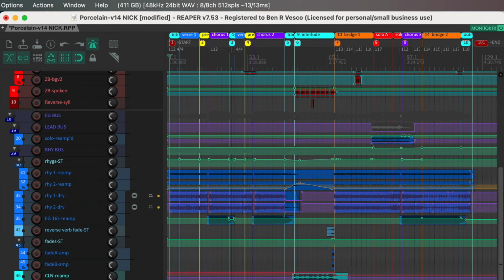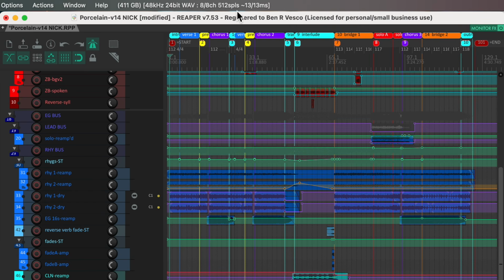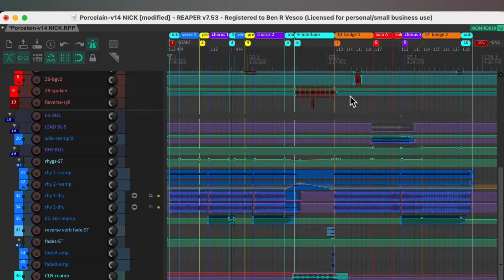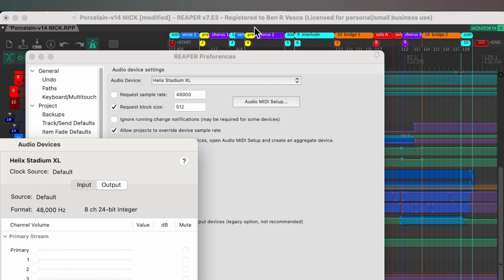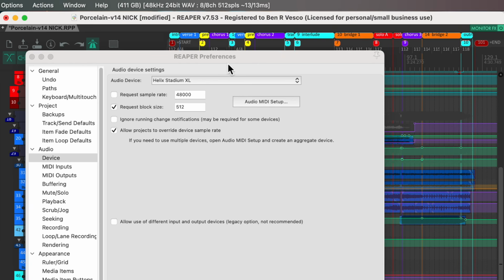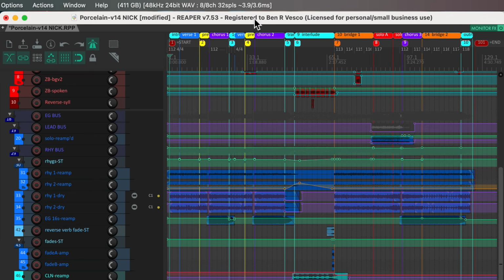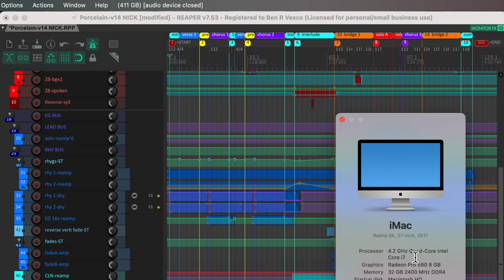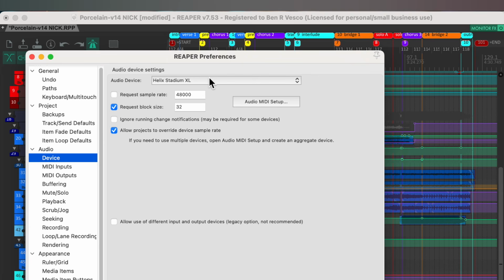Helix Stadium DAW Latency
Let's explore the input/output latencies possible with Helix Stadium XL on macOS with the REAPER DAW.

Curious about the song shown in this session? It's called "Porcelain" and is from my album "Malhavok 2.5" which is recorded entirely through the OG Helix floor (every instrument, every sound source). You can hear it here: